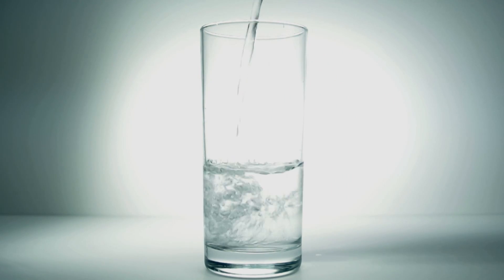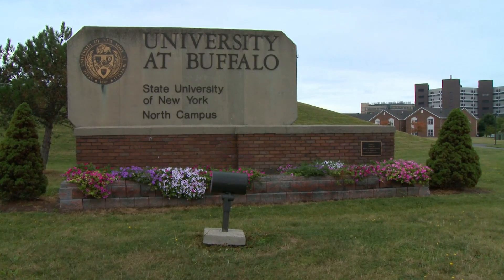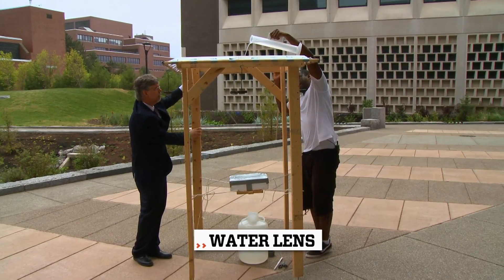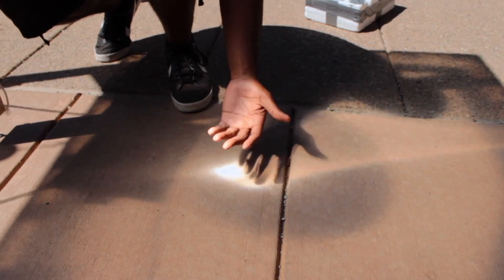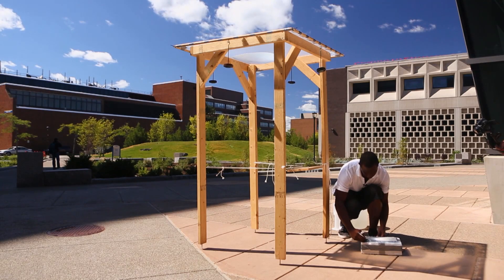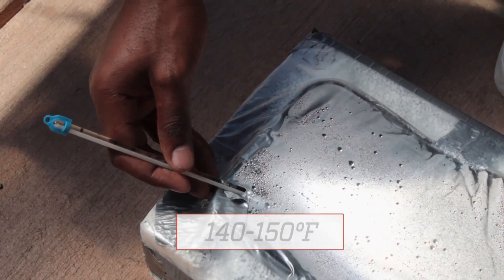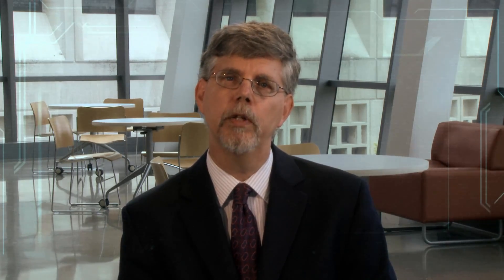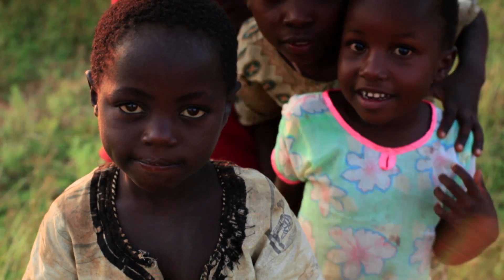Low-Cost Water Purifier | The Henry Ford’s Innovation Nation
In this segment from “The Henry Ford’s Innovation Nation” you’ll learn about the Water Lens, a low-cost device that utilizes basic materials to purify water.